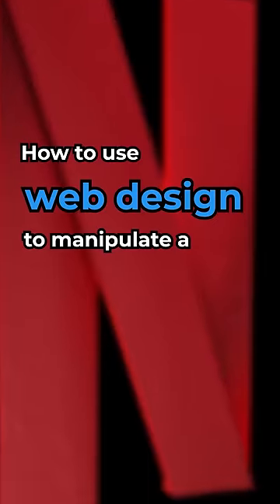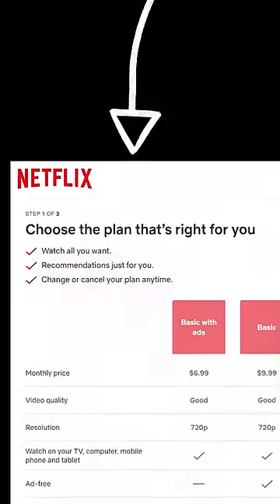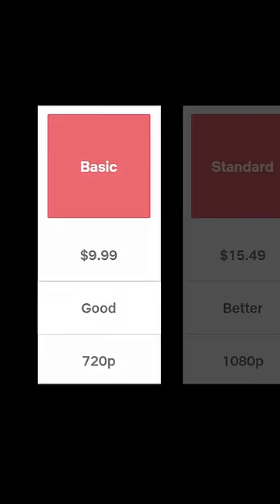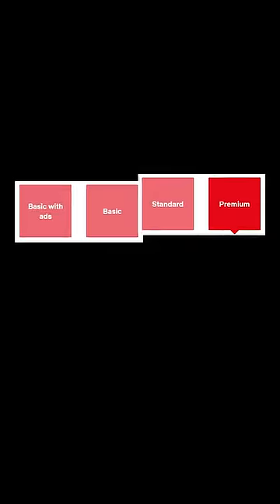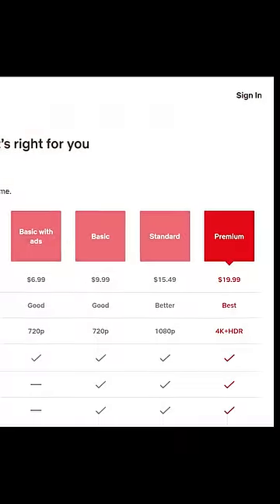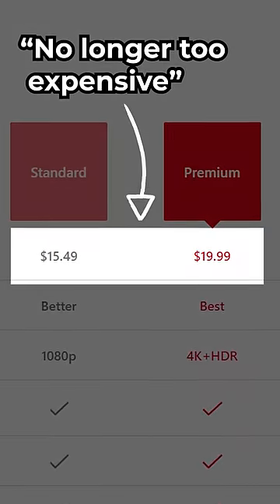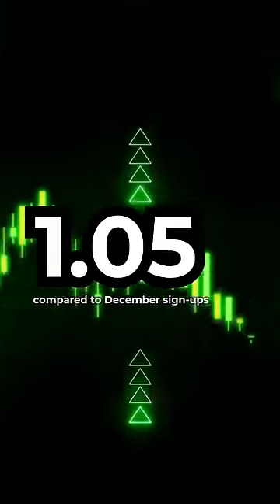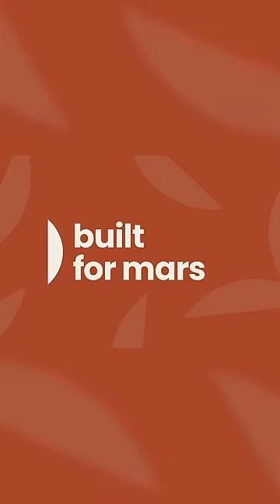Using Web Design To Manipulate A Massive User Base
Made this in conjunction with Peter Ramsey (@builtformars) using his super interesting case study!